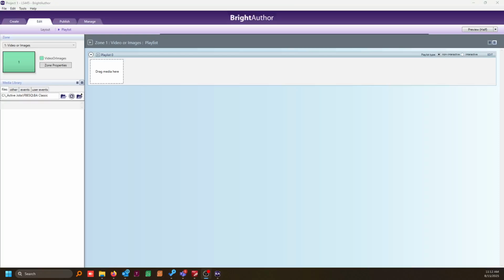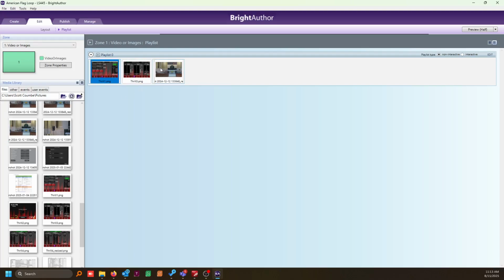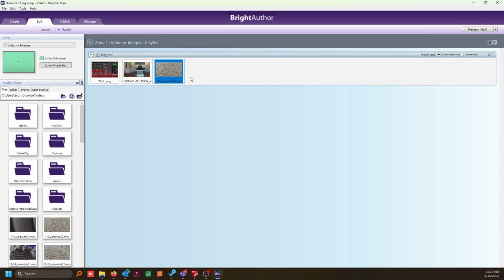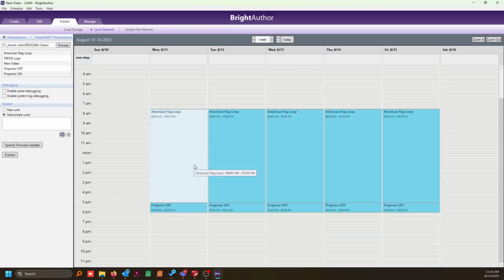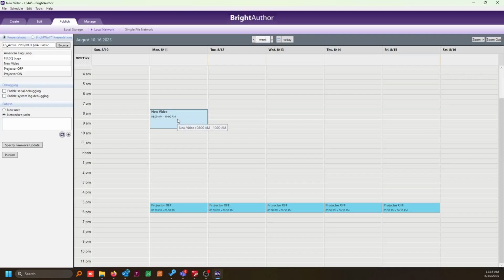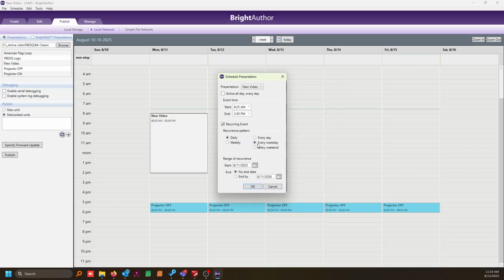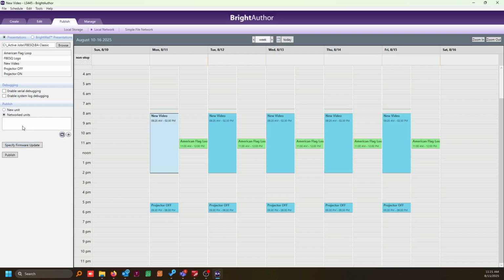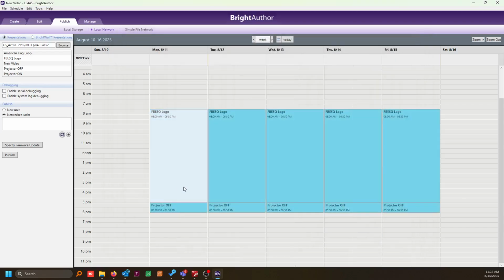FBESQ - BrightAuthor - Create and Publish